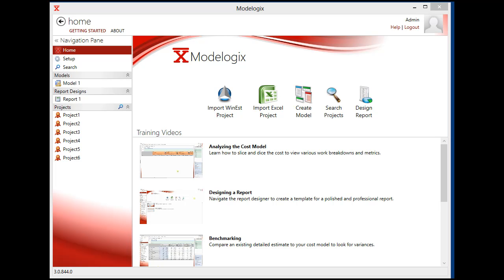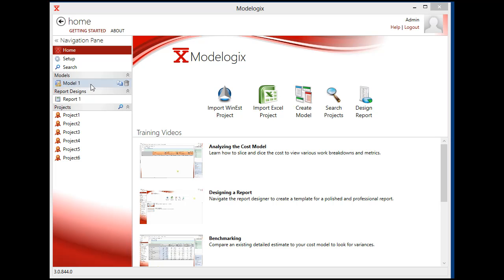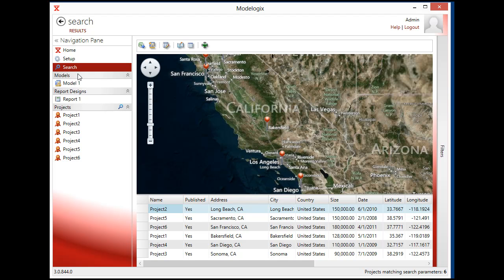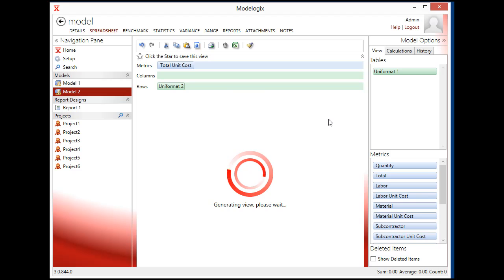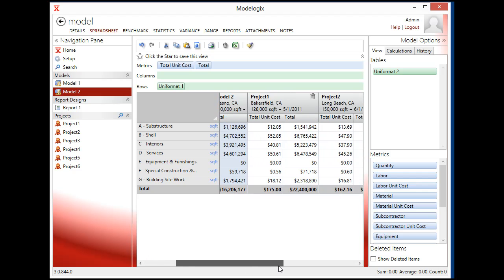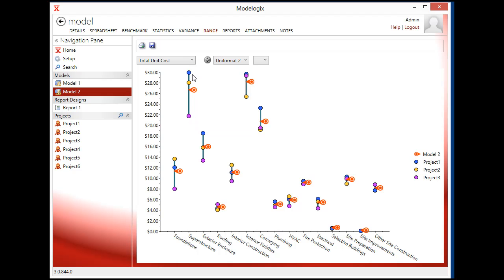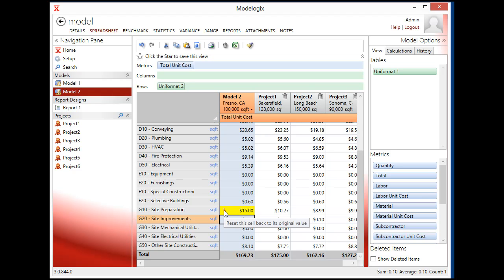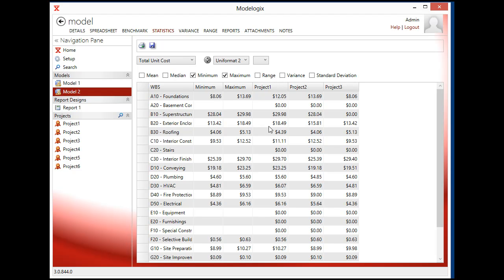Modelogix Demo Presentation (5 min)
Modelogix: A cost modeling application that produces conceptual estimates based on historical data quickly and accurately.